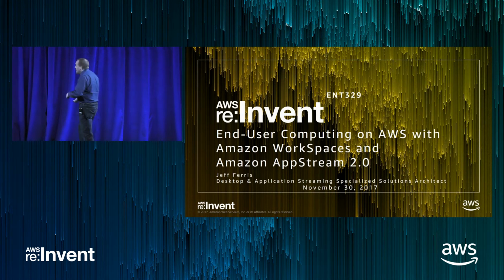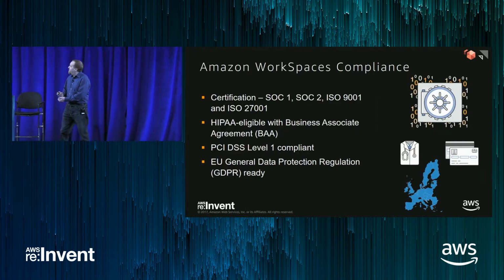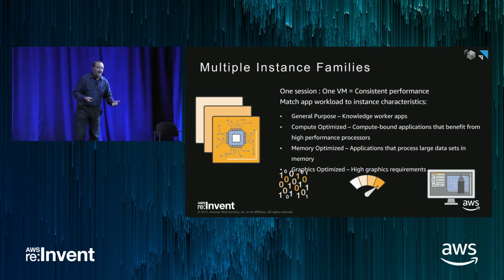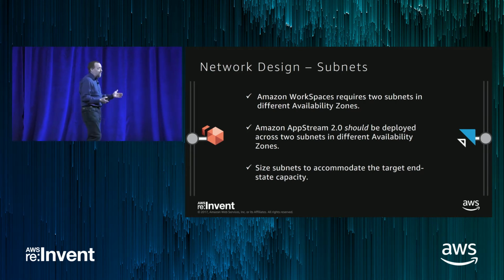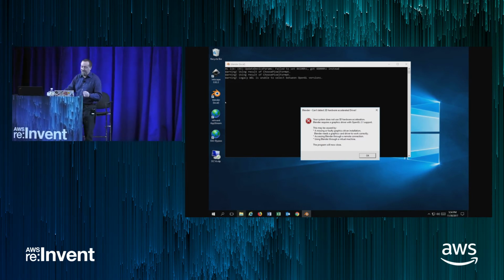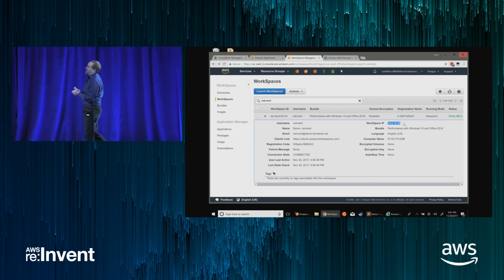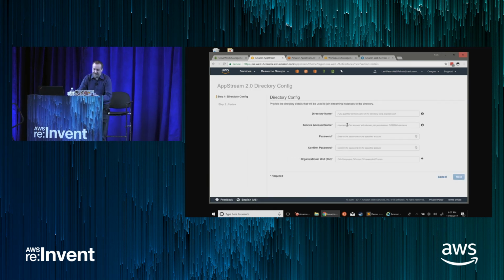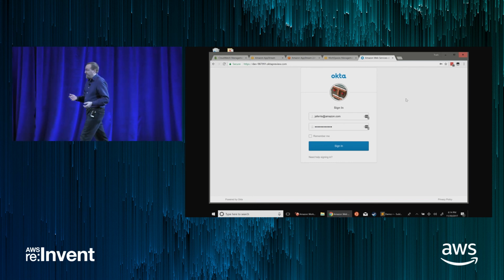AWS re:Invent 2017: End-User Computing on AWS with Amazon WorkSpaces and Amazon AppS (ENT329)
IT organizations today need to support a modern, flexible, global workforce and ensure their users can be productive from anywhere. Moving desktops and applications to AWS offers improved security, scale, and performance, with cloud economics. In this session, we provide an overview of Amazon WorkSpaces and Amazon AppStream 2.0, and talk through best practices for moving your end-user computing to AWS. We also dive deep into Amazon AppStream 2.0, and demonstrate some of the newest capabilities, including Microsoft Active Directory integration, single sign-on with SAML 2.0, and new graphics instances.